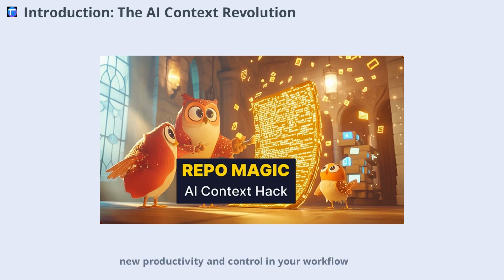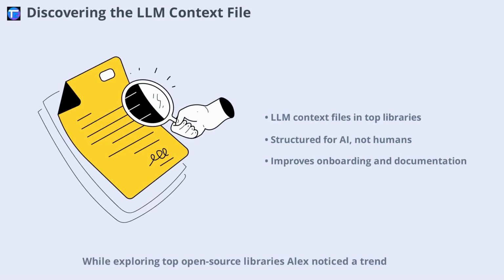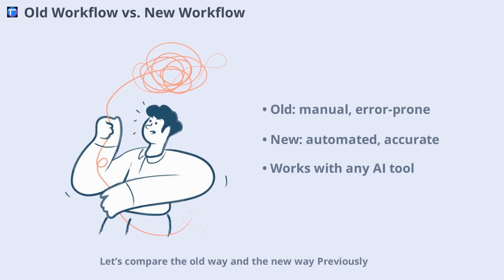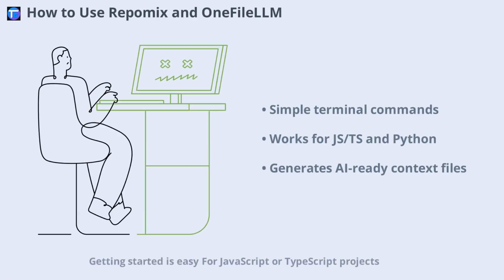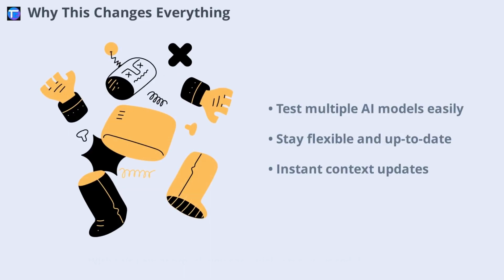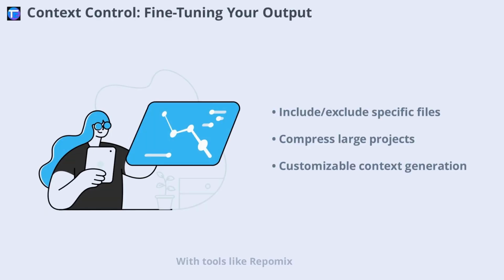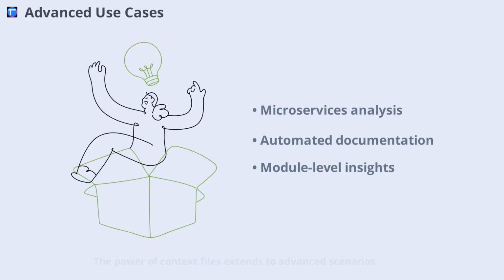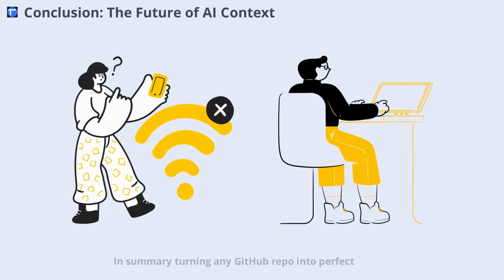Turn Any GitHub Repo Into Perfect AI Context | A Game Changer Technique | Tech Edge AI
Ever wished ChatGPT, Claude, or Gemini could actually understand your entire codebase? 🤯
In this video, we explore Alex Dunlop’s breakthrough workflow for turning any GitHub repository into perfect AI context — making your favorite LLMs code-aware, accurate, and insanely useful.

🧠 What You’ll Learn:

The “Repo Context Problem” — why AI coding tools fail without structure

How to convert entire GitHub repos into AI-ready context files

Two game-changing tools:

⚙️ Repomix (for JavaScript/TypeScript)

🐍 OneFileLLM (for Python)

How to use these tools for:

AI documentation generation

Context-rich debugging

Multi-repo microservice analysis

Smarter product and dev discussions

🚀 Why It’s a Game Changer:

Full control over AI context (include/exclude files, compress, customize)

Works with any model — GPT, Claude, Gemini, Cursor, or your IDE

Enables true model freedom without losing precision

⚙️ Tools Mentioned:

Repomix (GitHub)

OneFileLLM (GitHub)